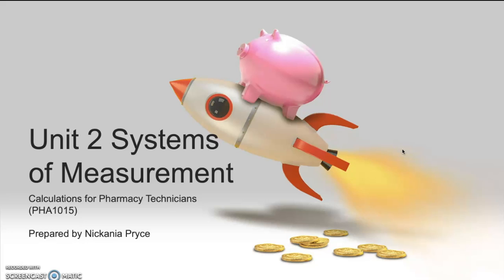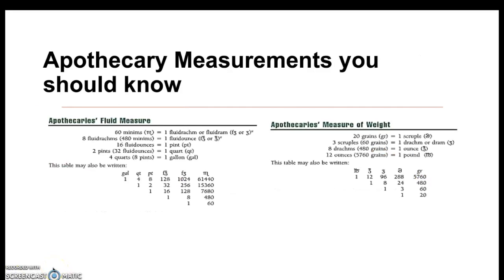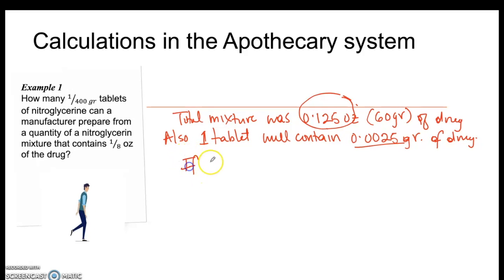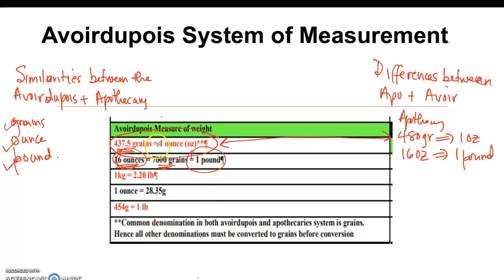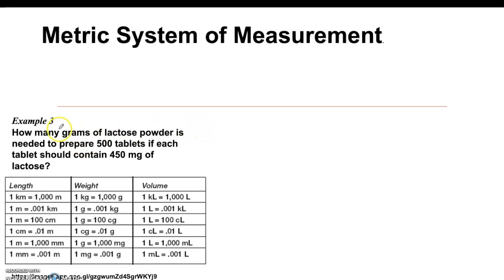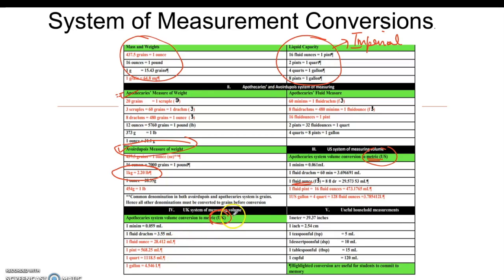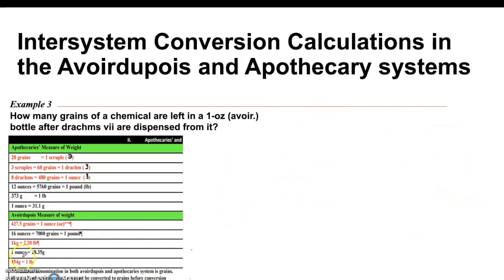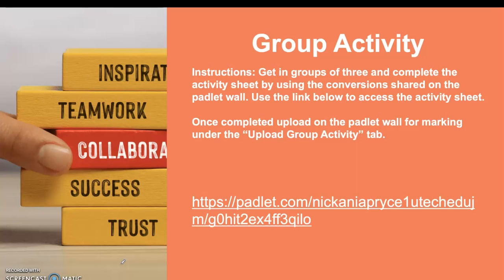Unit of Measurements used in Pharmaceutical Calculations